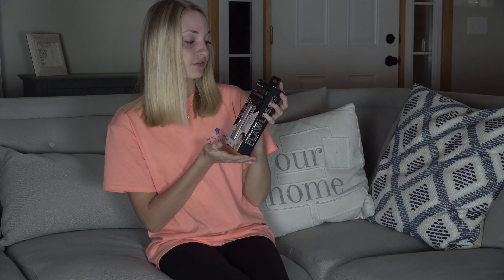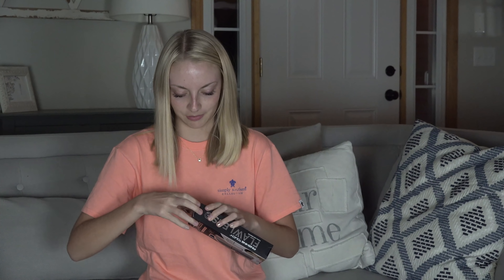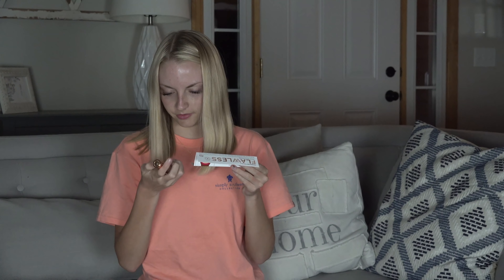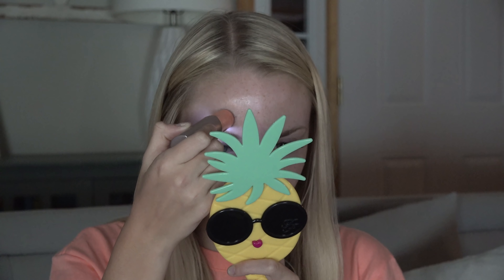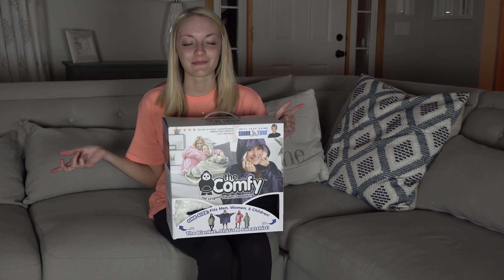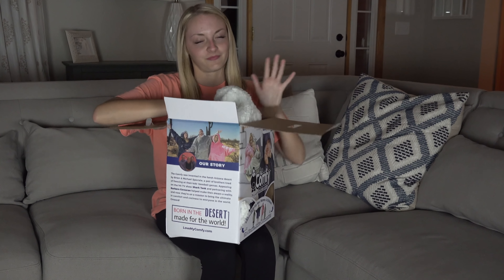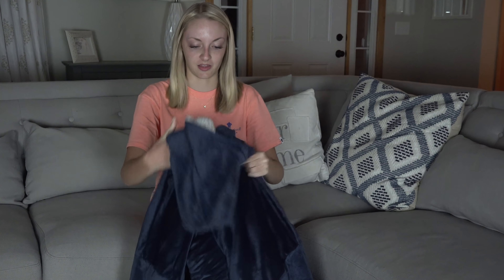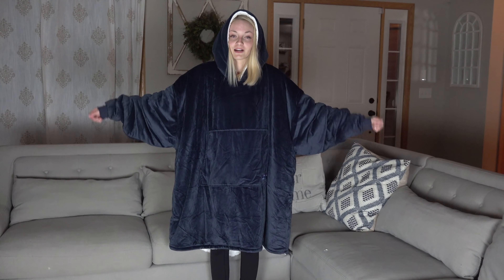Jaidyn Reviews As Seen On TV Products!! The COMFY and FLAWLESS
Hey everyone!!  This week's theme on The New Normal is Reviews!!  I decided to review a couple really cool looking "As Seen On TV" products that I found at my local Target!  The first item is the Flawless Finishing Tool for facial hair and the second item is The Comfy, which is an oversized wearable blanket.  I was super excited to give these a try!  Make sure to watch to see how I would rate them!!